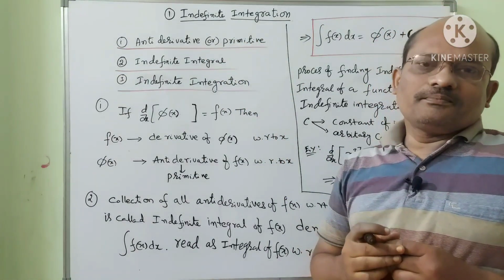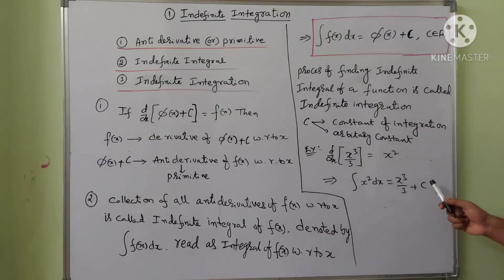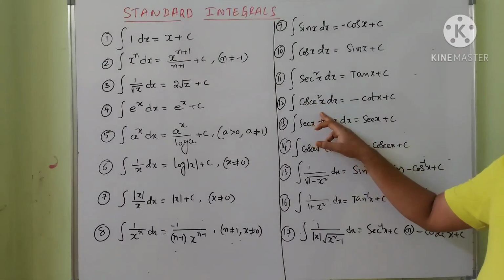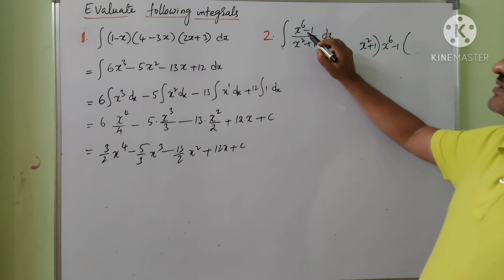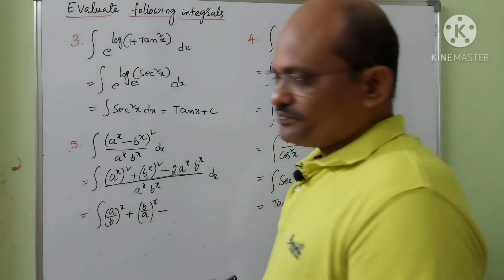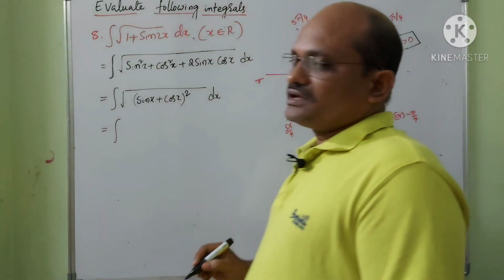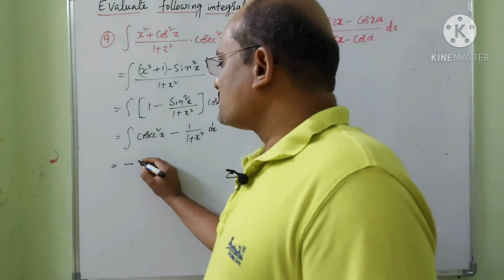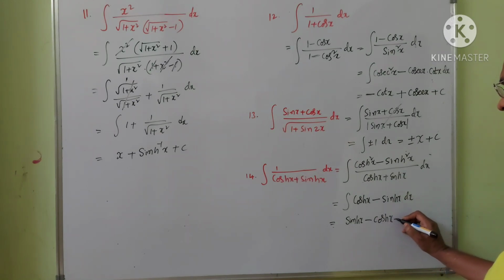INDEFINIE INTEGRATION, BASIC FORMULAE AND PROBLEMS PART-1 class 12,inter 2nd year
definition of indefinite integral
formule of integrals some elementary functions and related problems